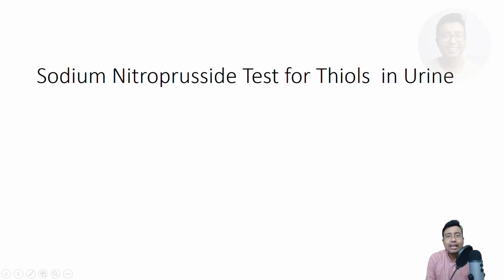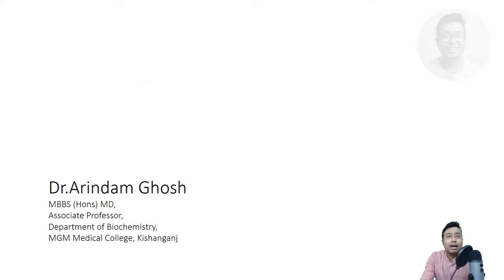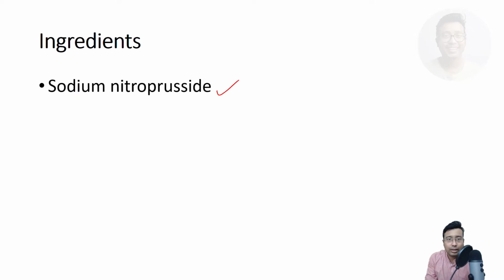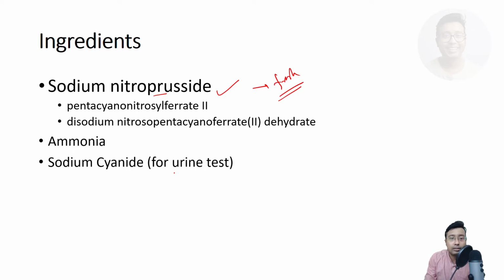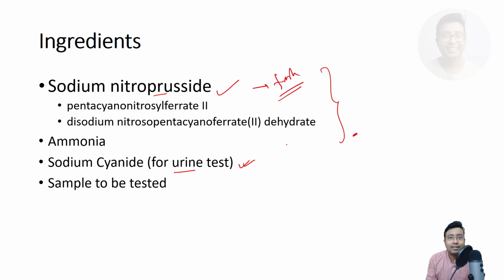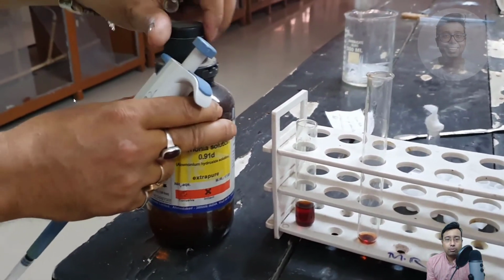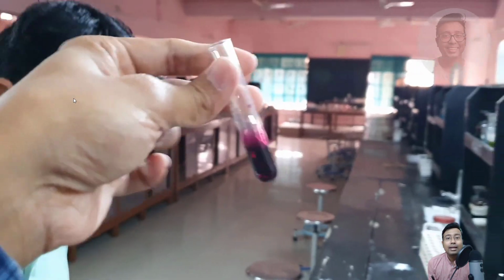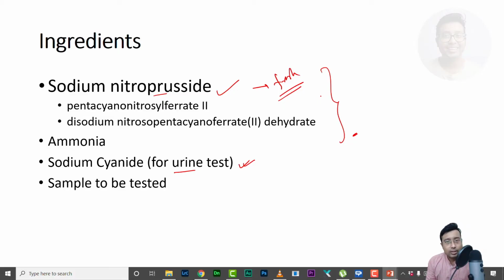Sodium Nitroprusside Test for Homocysteinuria/Cystinuria/Thiol Group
Sodium Nitroprusside Test or Cyanide Nitroprusside test for Homocysteinuria/Cystinuria/Thiol Group